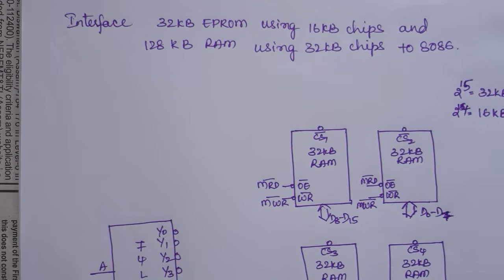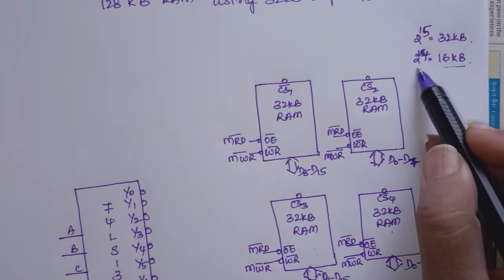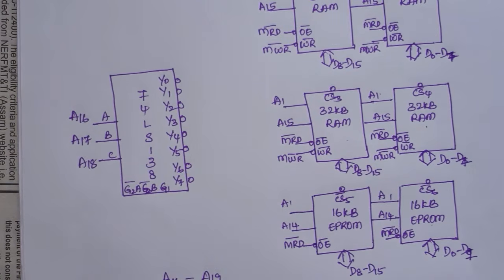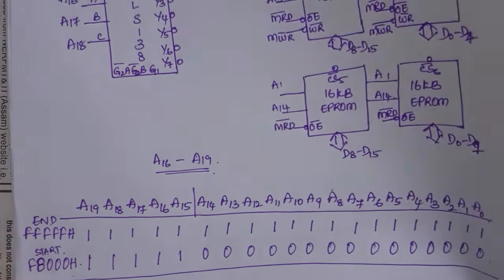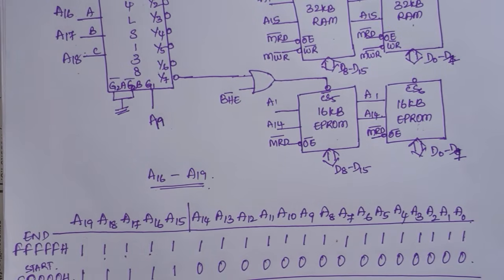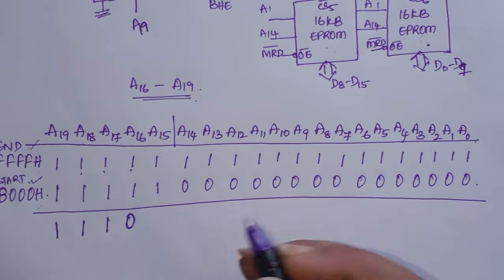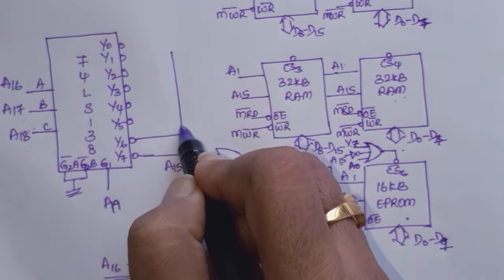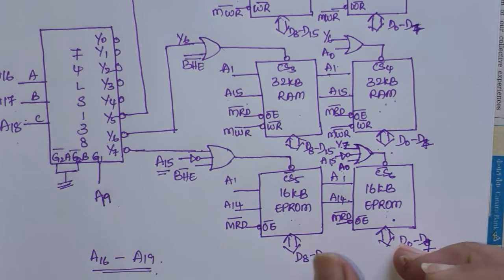MEMORY INTERFACING WITH 8086 / PROBLEM 2 / MPI / BY VIJAYA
Memory interfacing problem explained